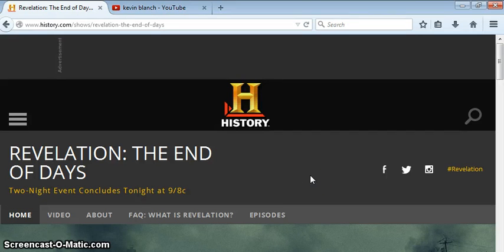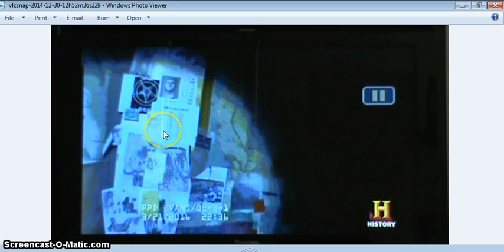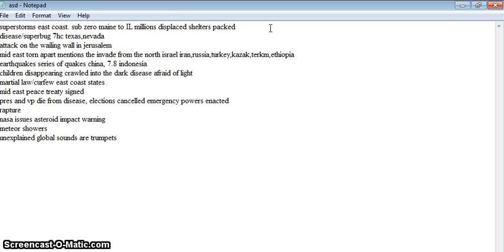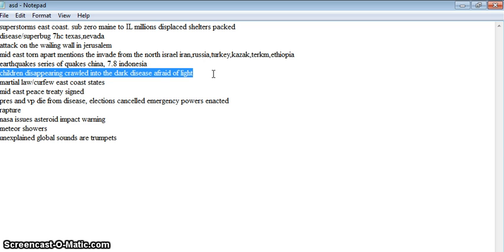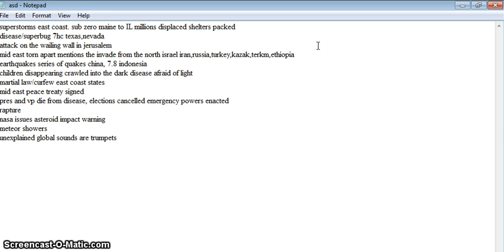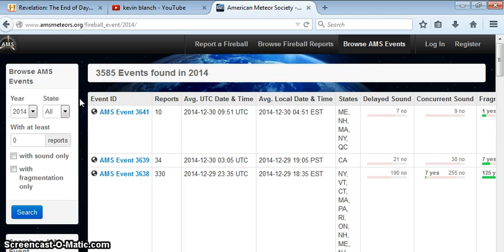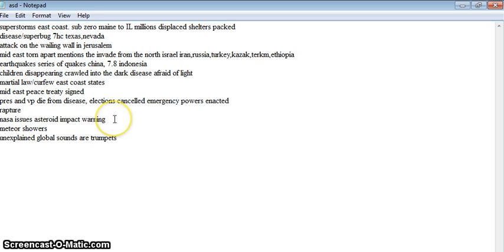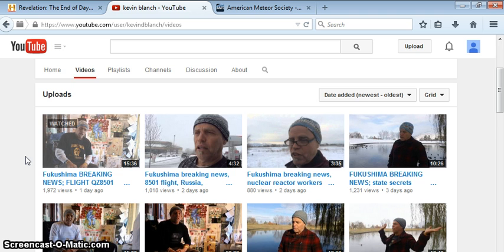HISTORY CHANNEL'S "END OF DAYS" AND FLIGHT 8501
thank you for clicking.